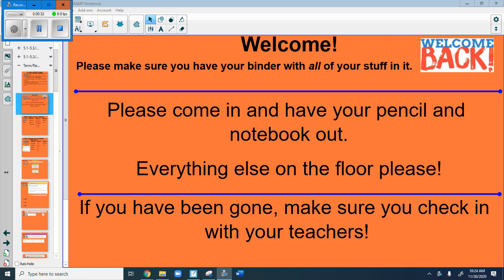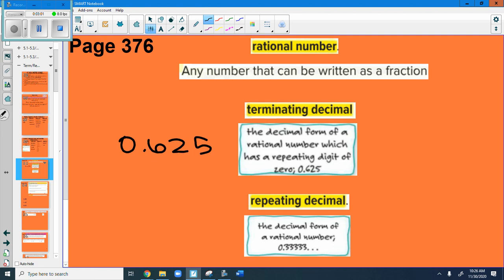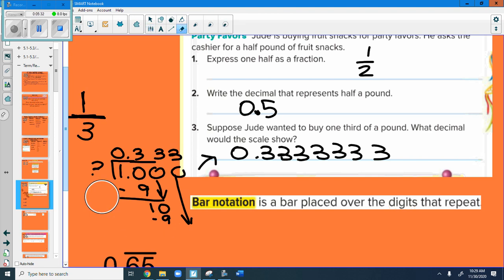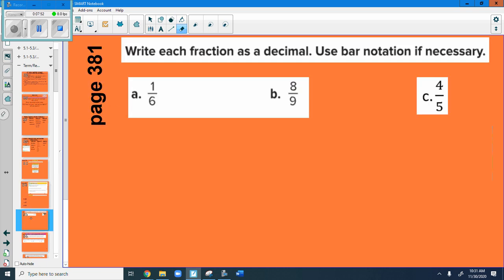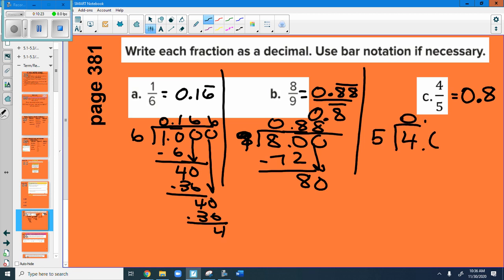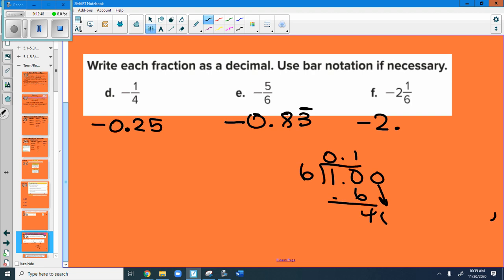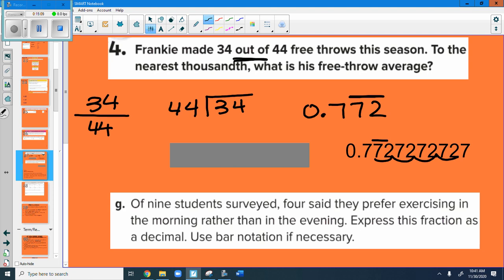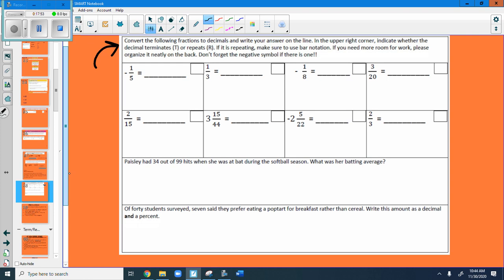Terminating and Repeating Decimals